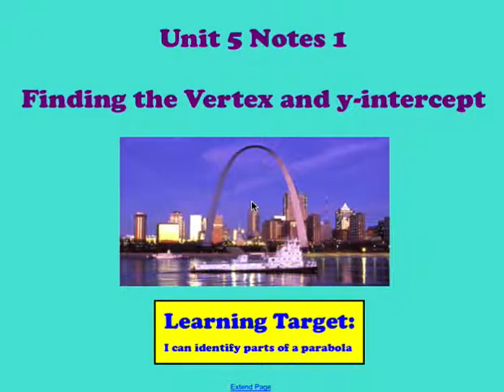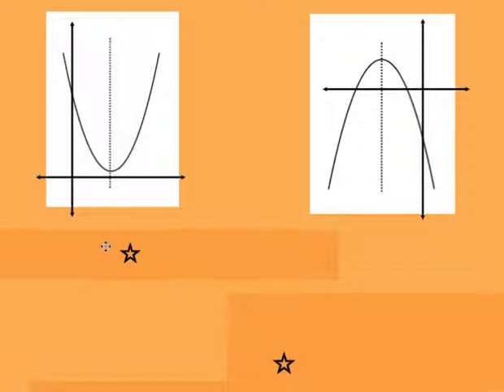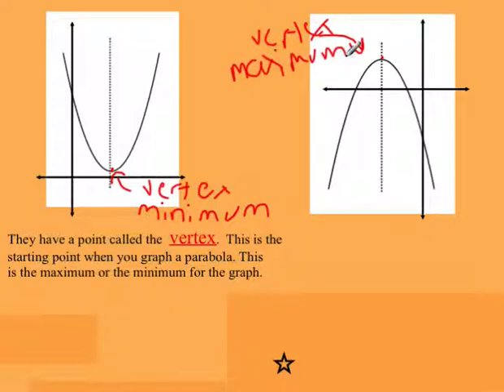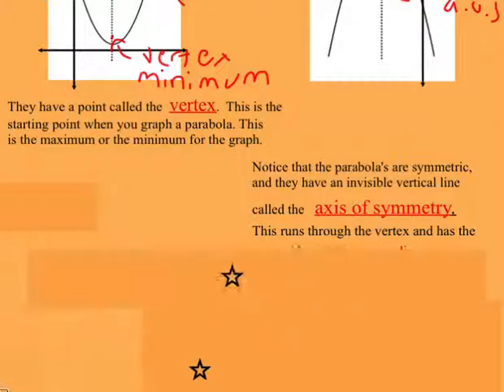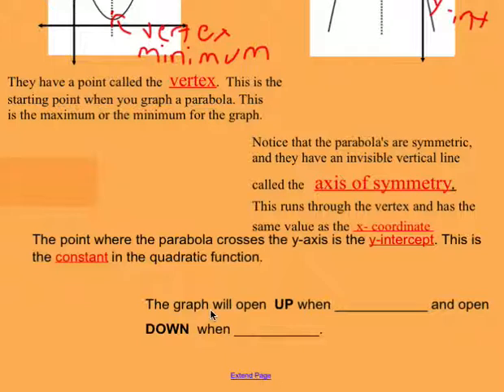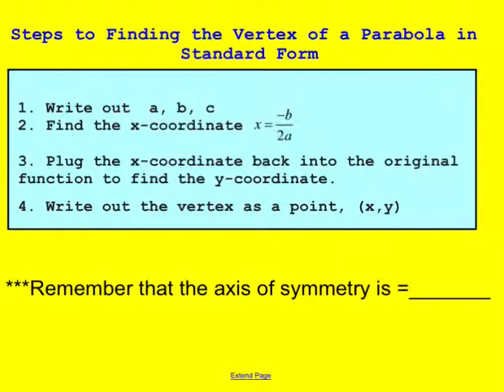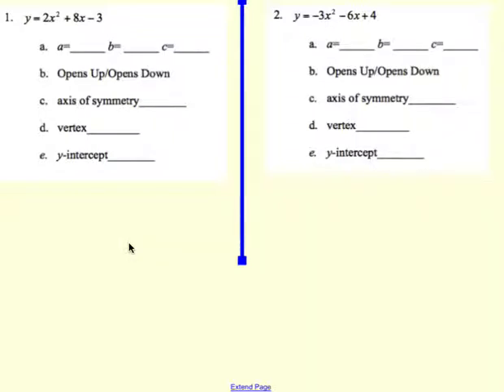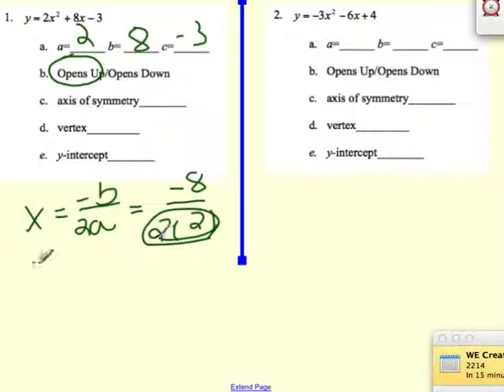Unit 5 Notes 1 Parts of a Parabola